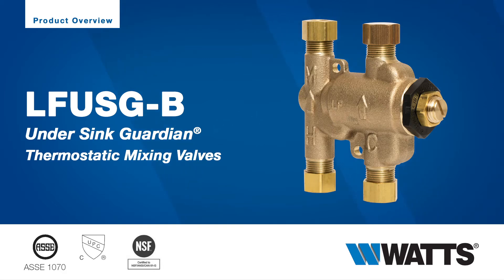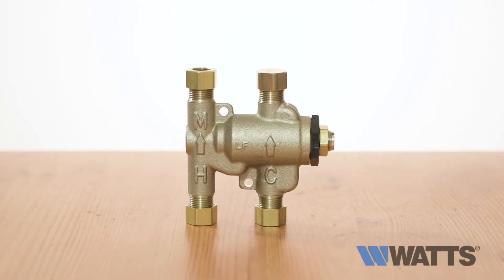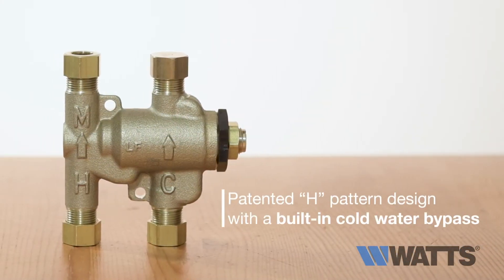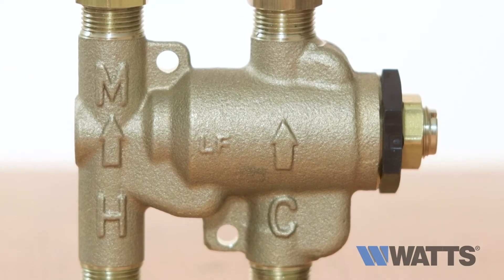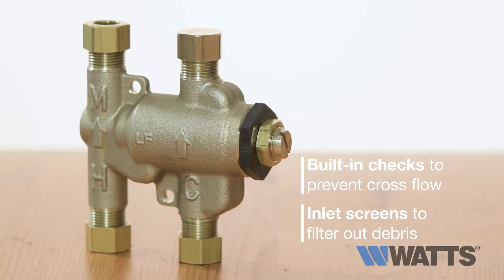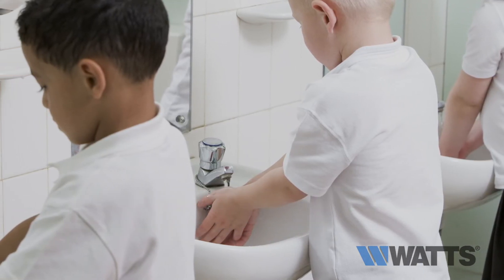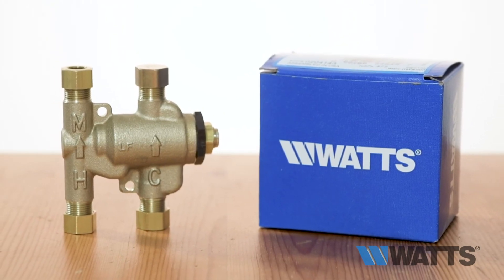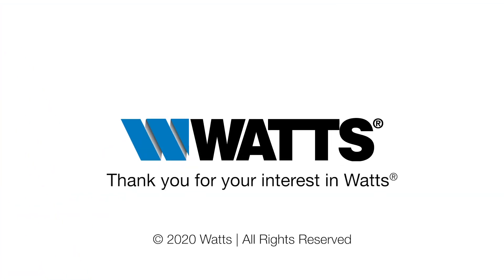Watts LFUSG-B Under Sink Guardian®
Help ensure the safe, accurate control of water temperature with Series LFUSG-B Under Sink Guardian, the original industry standard for ASSE 1070-listed tempering valves.